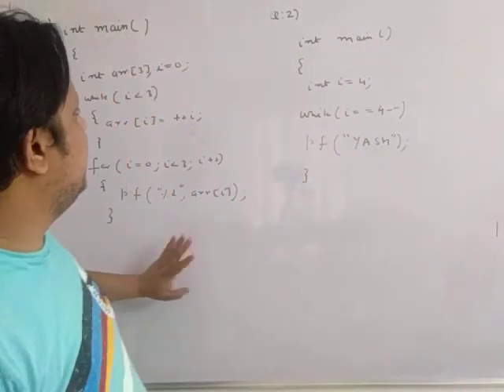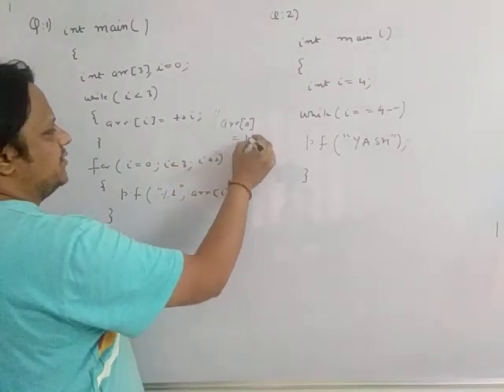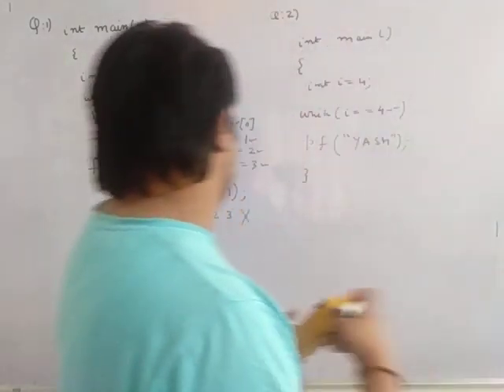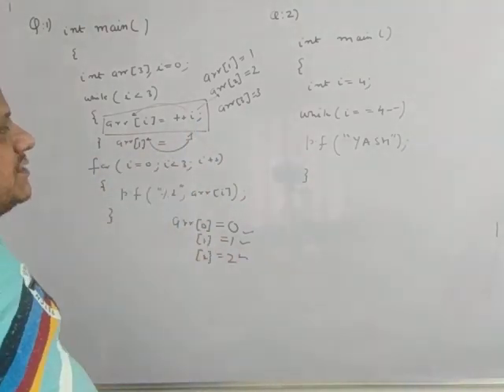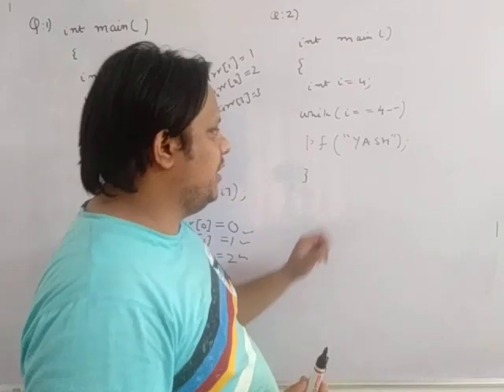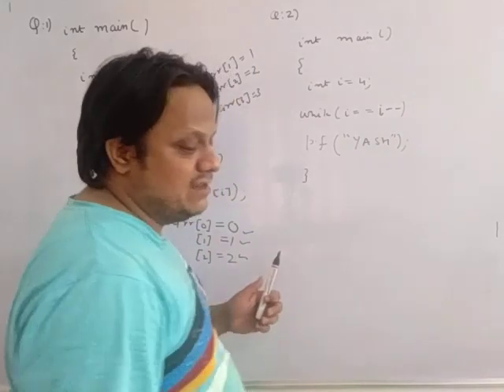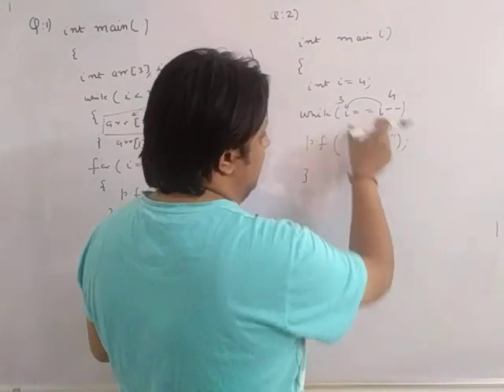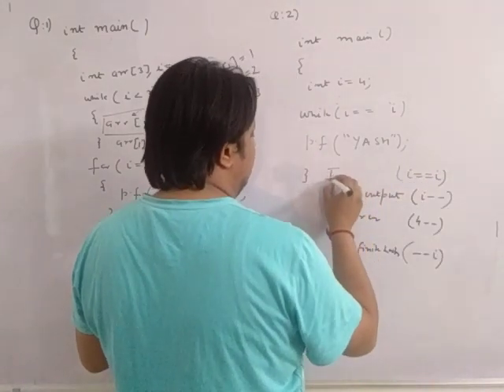Placement Interview question || Loops (For, While, DO-While) || Must Watch- Part-1|| Yashvardhan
This video series helps in understand various concepts regarding loops.

For Loop, While Loop, Do-While Loop. Questions in the video helps in cracking the palcement interview questions related with
For Loop, While Loop, Do-While Loop.